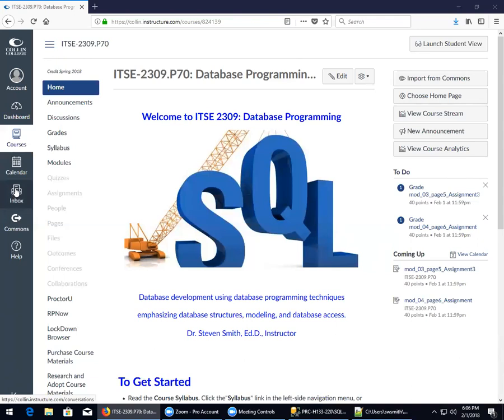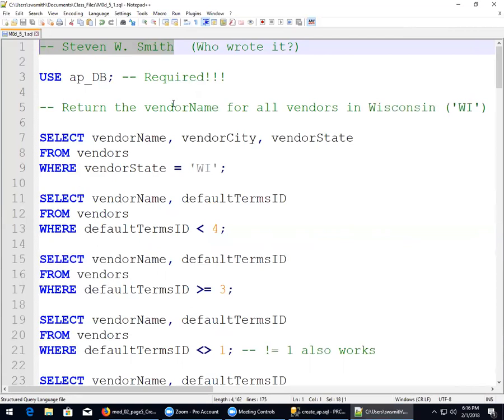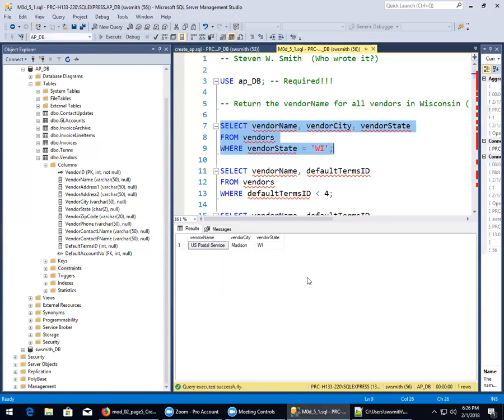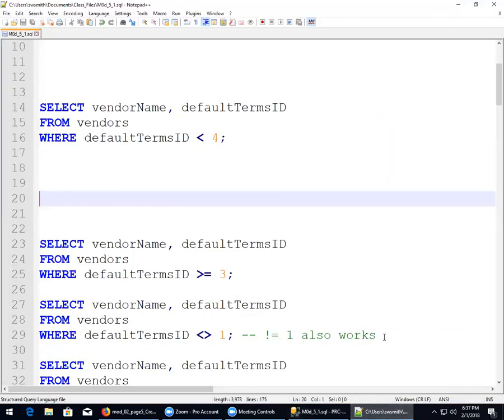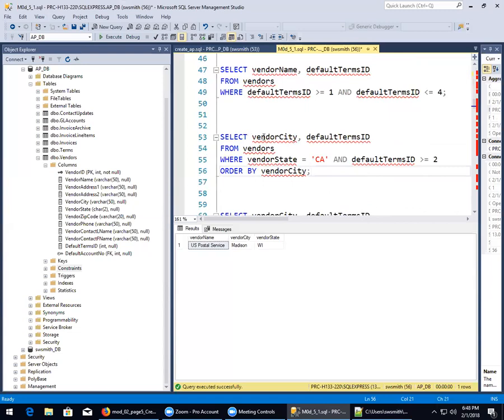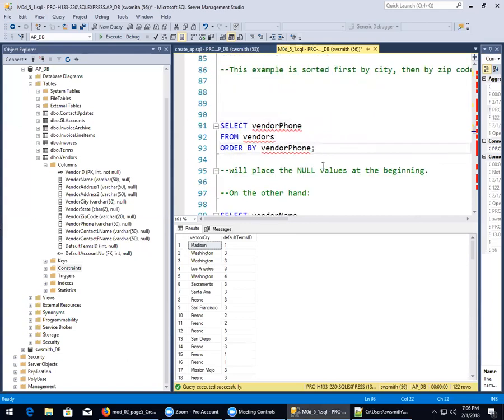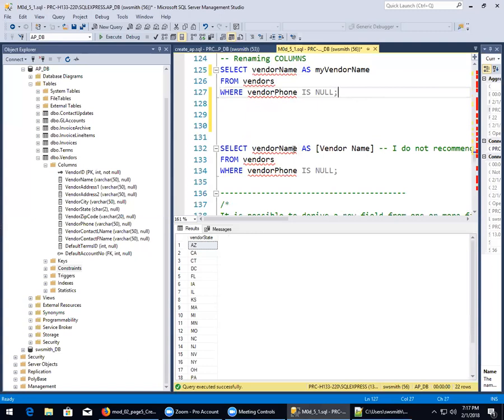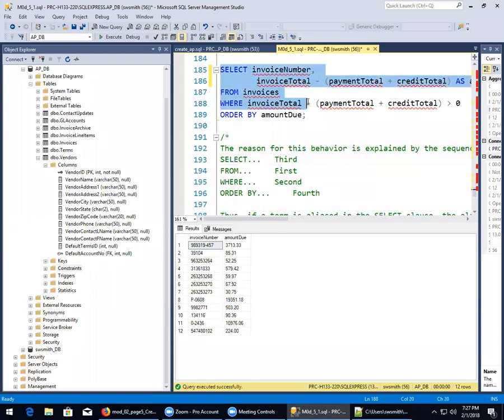Lecture 2 1 2018